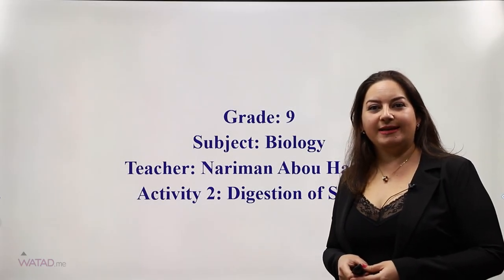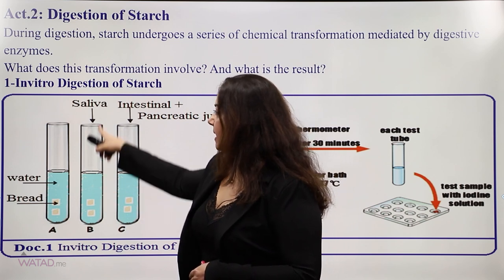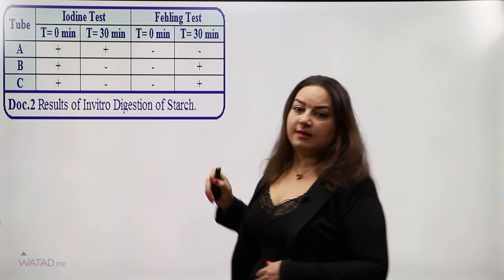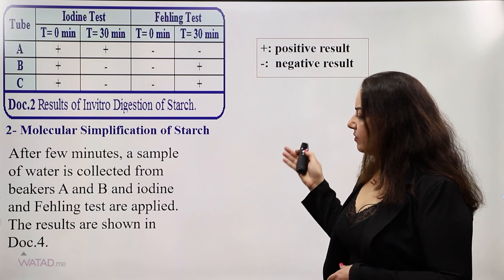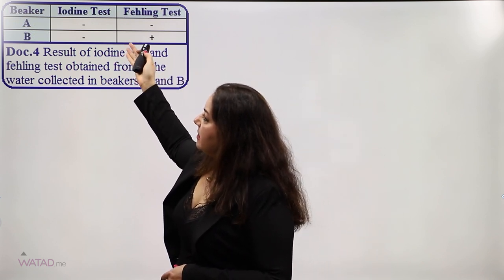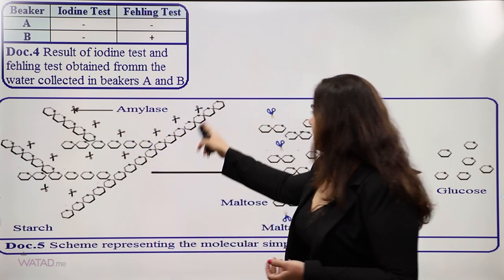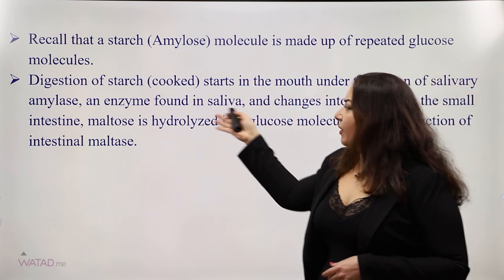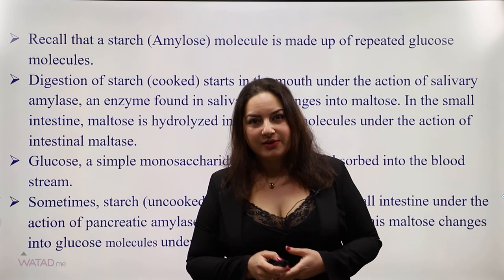Nariman Abou Hamzeh biology grade 9